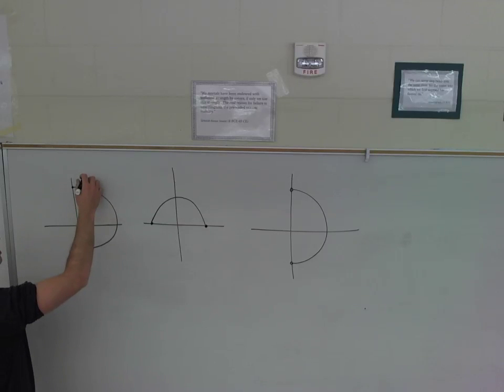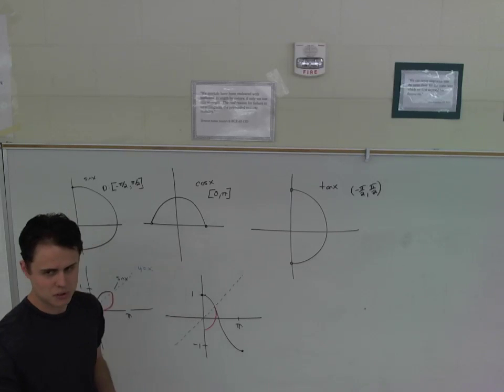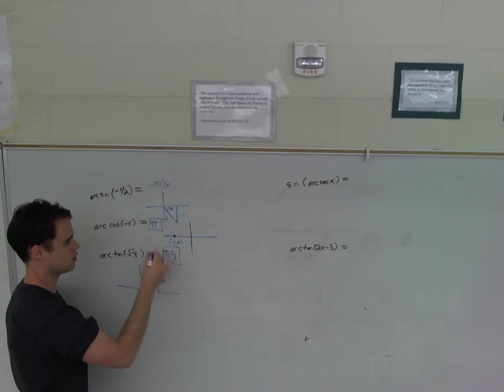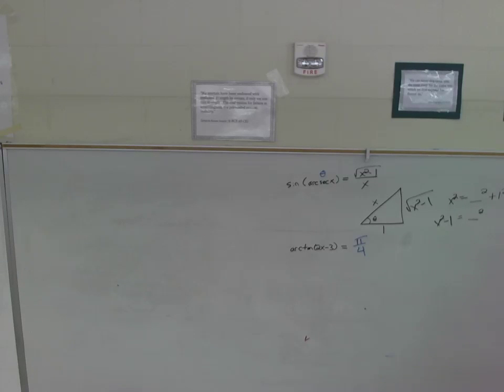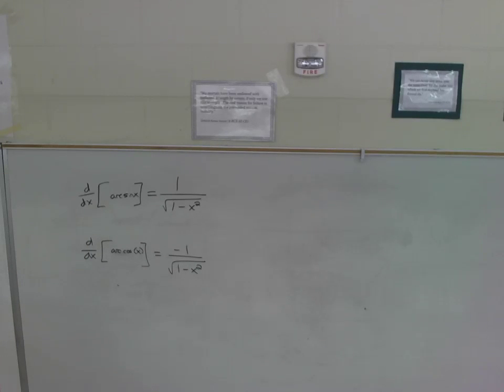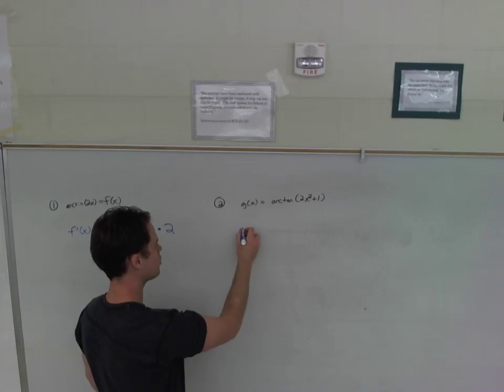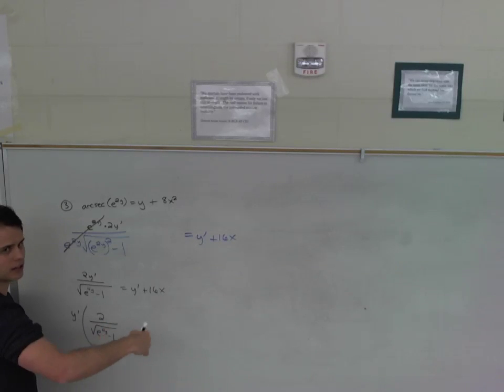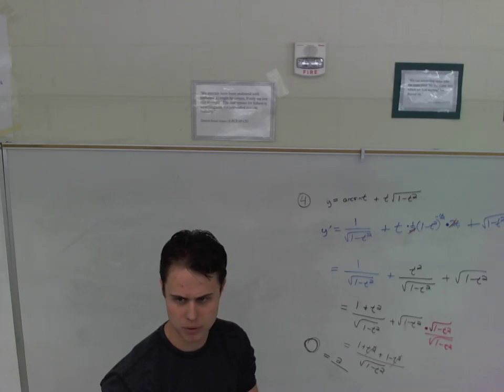Calc 5 6 Inverse Trig Derivatives